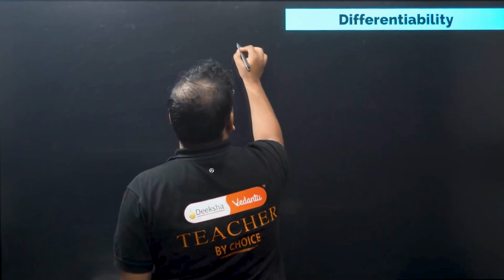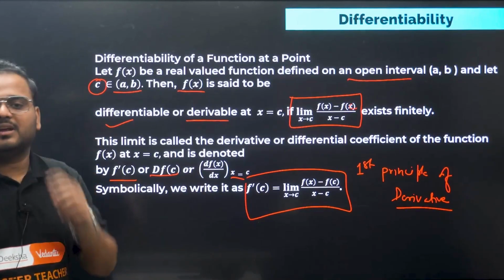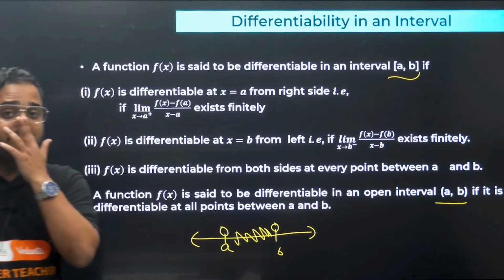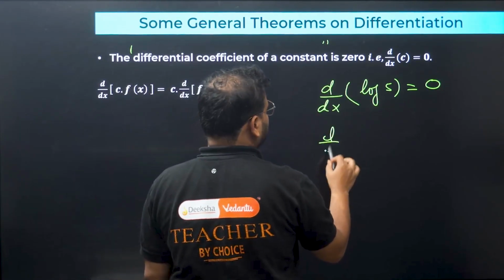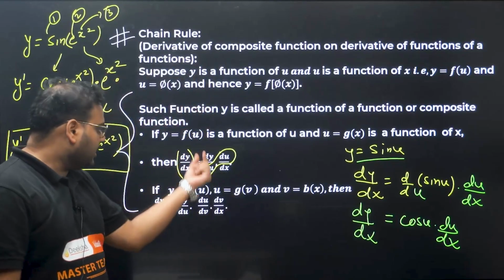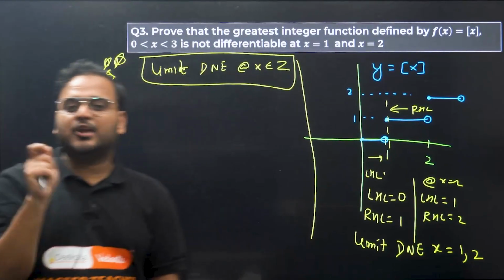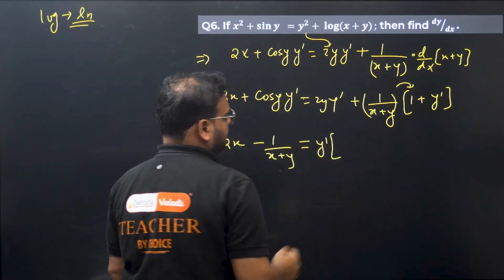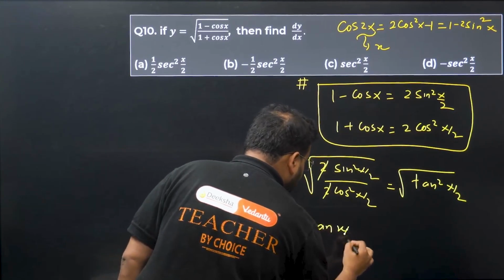Continuity And Differentiability (P2) | 2nd PUC Math | KCET 2026 | Sankalp 2026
In this session, Ankit Sir will take you through Part 2 of the chapter "Continuity And Differentiability - Differentiability, Derivatives Concepts & Rules" — a crucial topic for 2nd PUC Math.

🙋 Important Videos for KCET 2026 Exam:
📘 All About KCET 2026 – 🛣️ Roadmap, 📚 Study Plan, 📖 Books & 🔗 Resources: